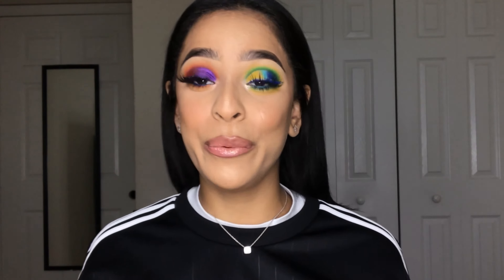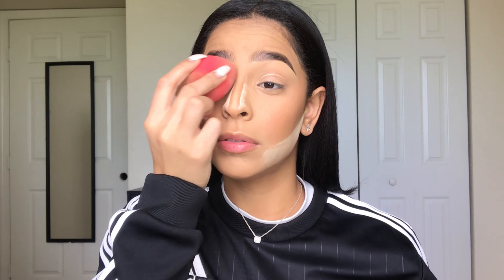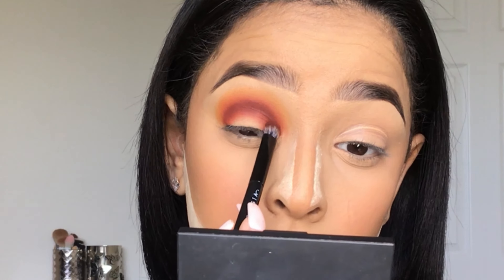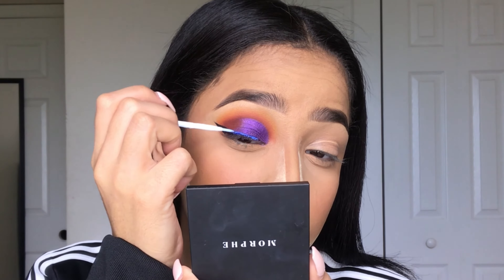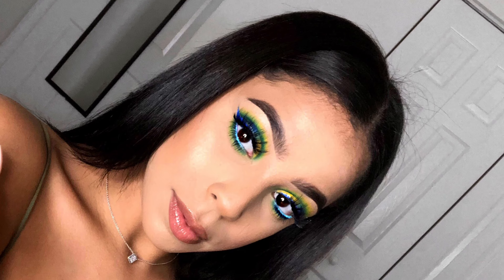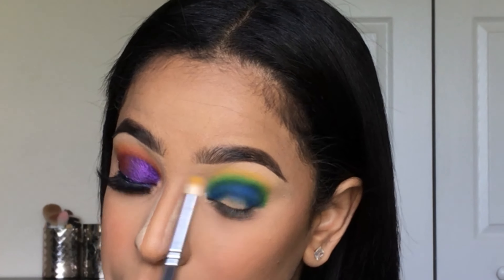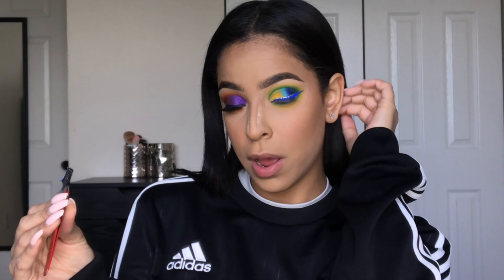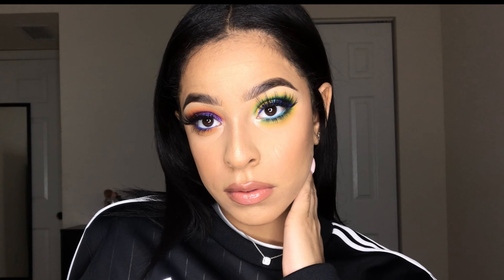How To Blend 101 | Stephanie Bella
Hey guys! I hope you enjoy this vidoe, it was highly requested after I posted these two looks on my Instagram. I really love how they came out and if you want to see more creative colorful looks on my channel, just let me know down in the comments. I love you guys SO much and thank you for all the love and support ❤️
Face:
Maybelline 24hr stay foundation
Morphe bronzer in debutant
Anastasia Beverly Hills X Ameezy highlight
Note cosmetics blush in dessert rose
Anastasia Beverly Hills duo in ebony
Eye products for look #1
Morphe X Jaclyn hill vault palette in "bling boss"
Essence water proof liquid liner
Duo lash glue
Bulk glitter in blue
Dollar lash club lashes in "Sabrina"
Wander beauty mascara
Eye products for look #2
Bh cosmetics take me to Brazil palette
Morphe X Jaclyn hill palette in "dark magic"
Nyx cosmetics vivid liquid liner in blue
Dollar lash club lashes in "Kylie"
Wanted beauty mascara
Lips | dose of colors desi X Katy lipstick in "hey girl" and lip topper in "over the top"
Let's be friends!